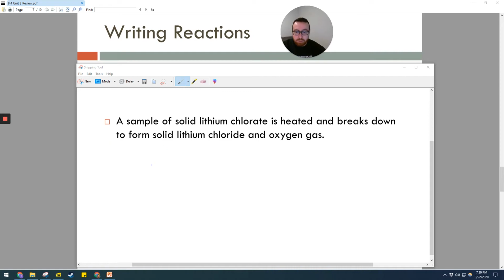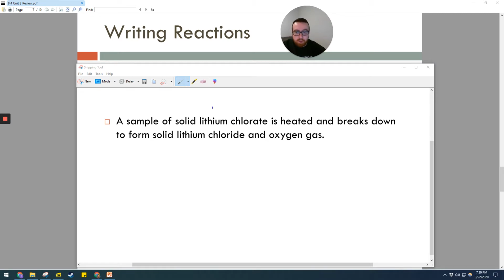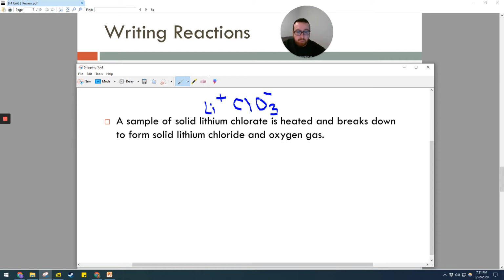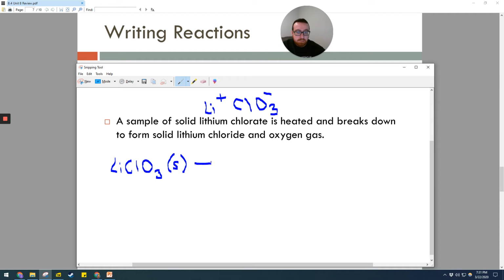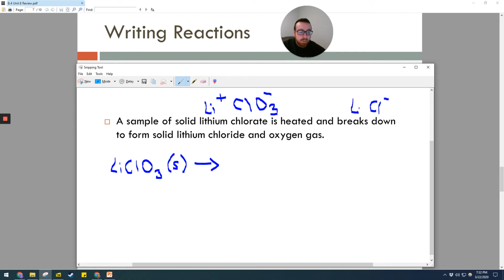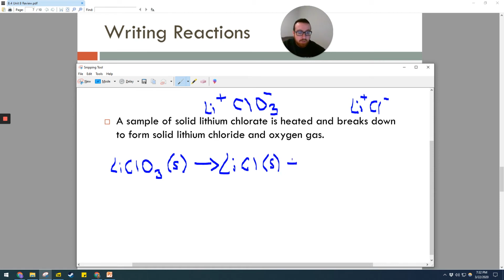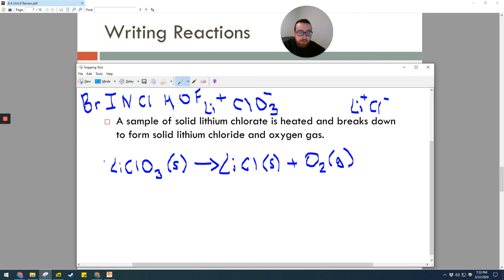Writing Reactions from Words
From Chemistry Notes 8.4